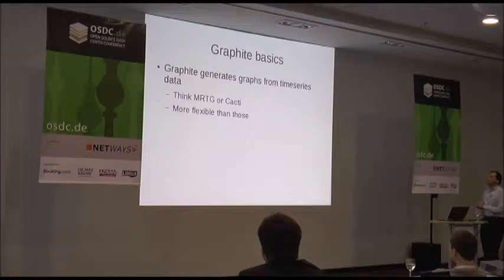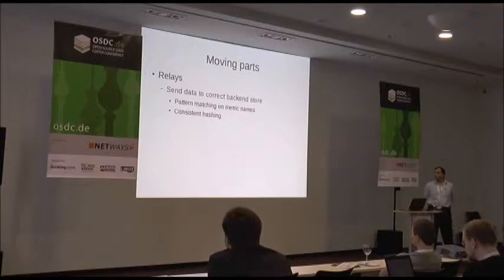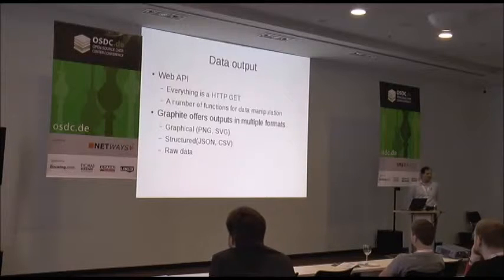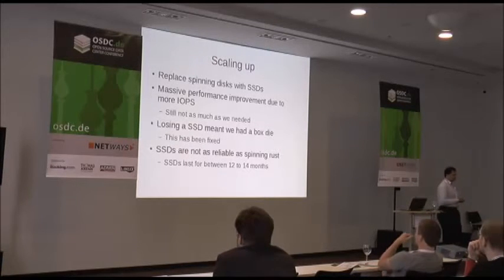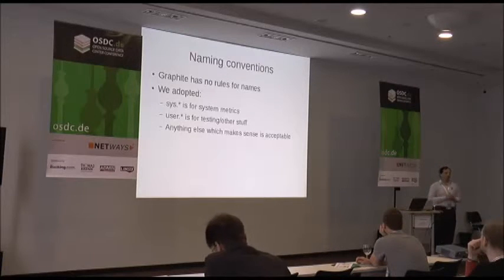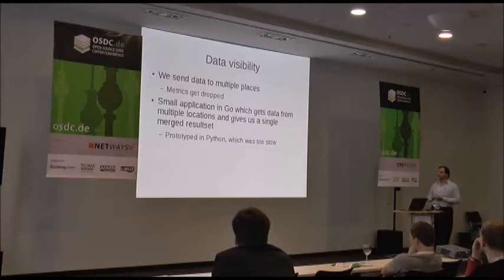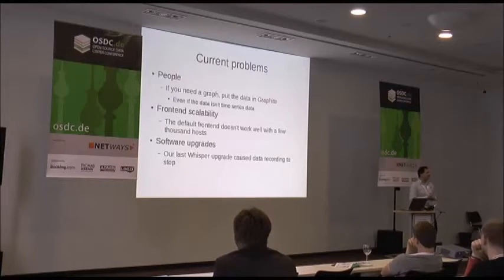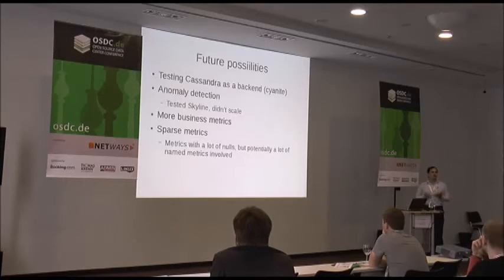OSDC 2014: Devdas Bhagat - Graphite Graphs for the modern age